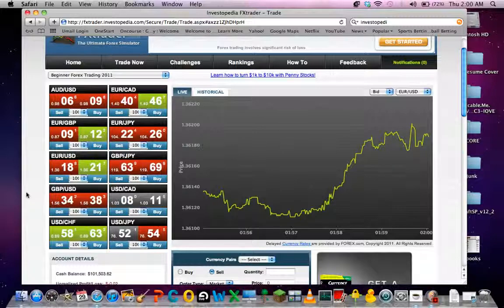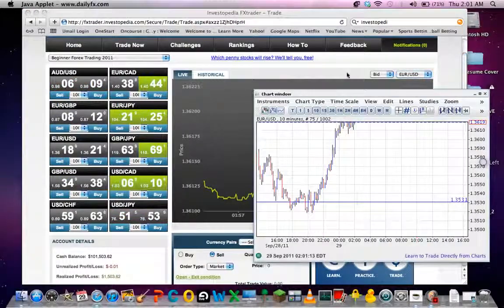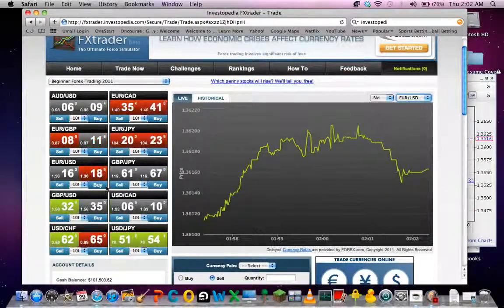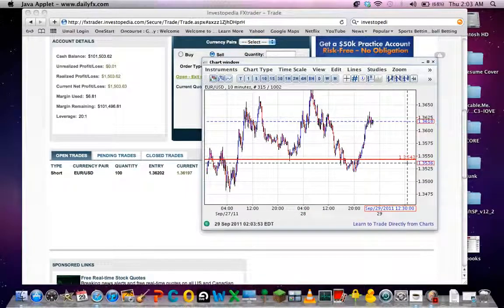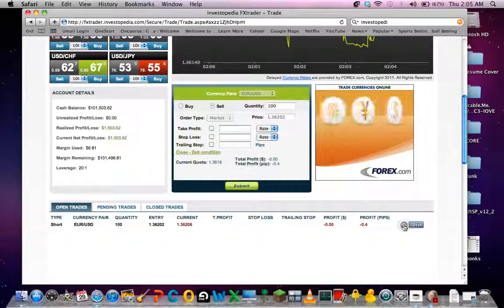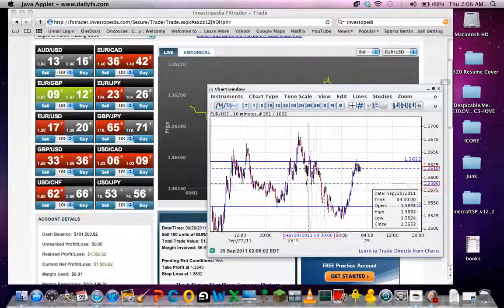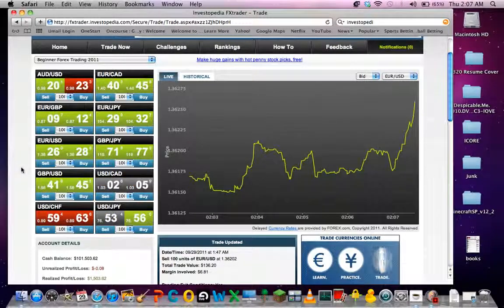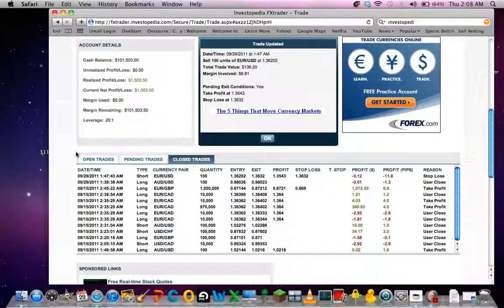Форекс для начинающих Trading Forex for Beginners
Хотите Собственный Бизнес в Интернет?! Узнай Как. Кликай! Скачай Беспл. Книгу «Форекс за полчаса»
Новинка. Без Вложений Пассивный Доход

СКОЛЬКО СТОИТ ОБУЧЕНИЕ?
Для наших клиентов мы подготовили 4 пакета обучения:
TEST DRIVE он является бесплатным
LITE его цена 12 999р./3 мес.
GOLD его цена 25 999р./3 мес.
PREMIUM его цена 38 999р./3 мес.